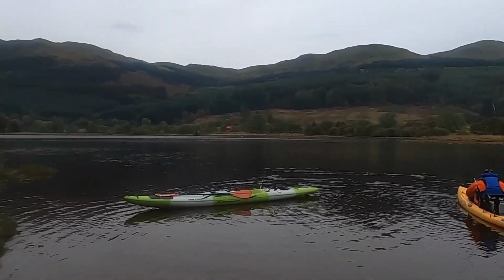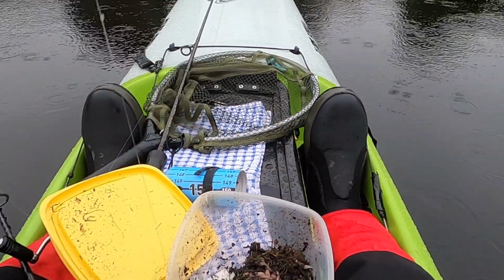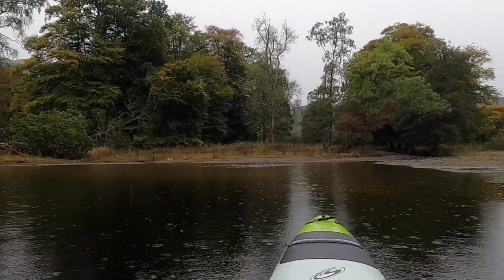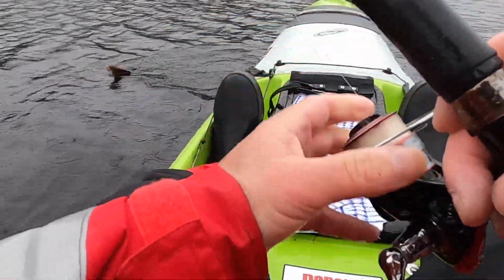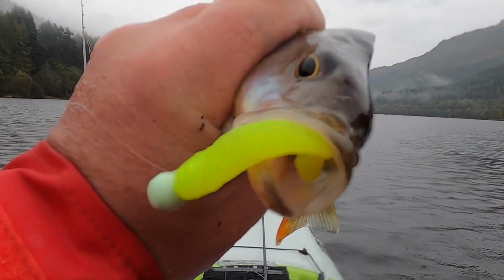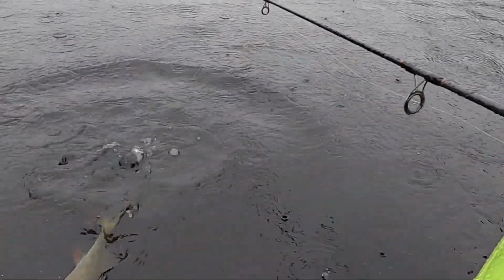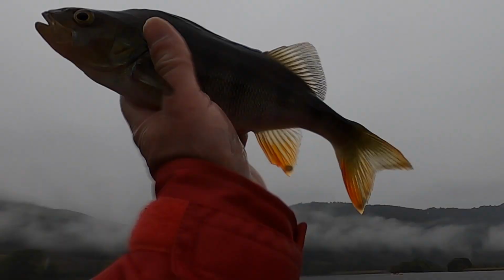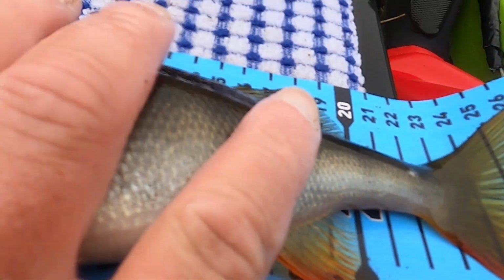Wet and wild , a kayak fishing adventure in Scotland .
Back to basic , easy ride , looking for fish .